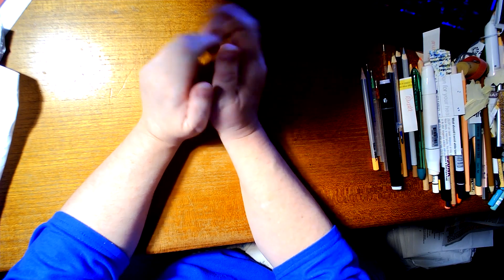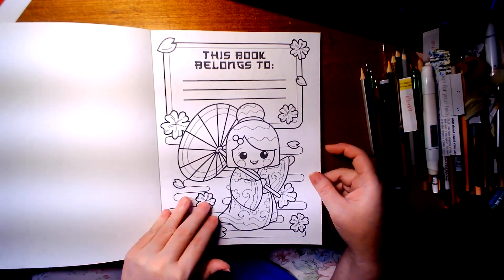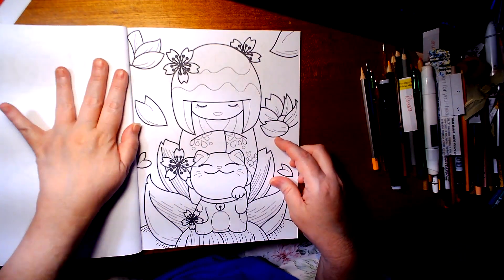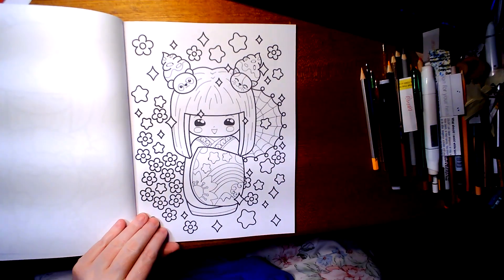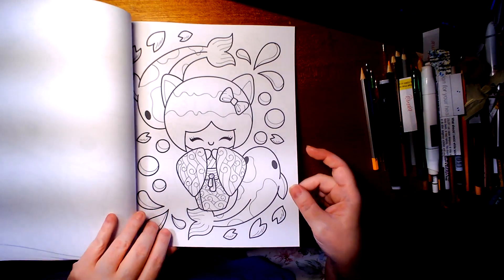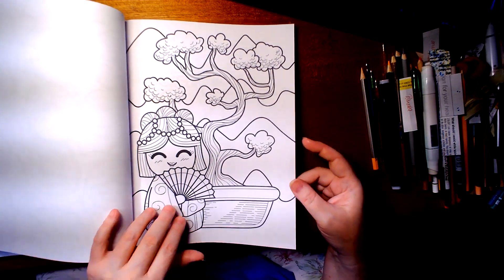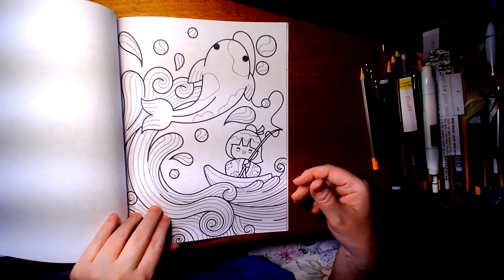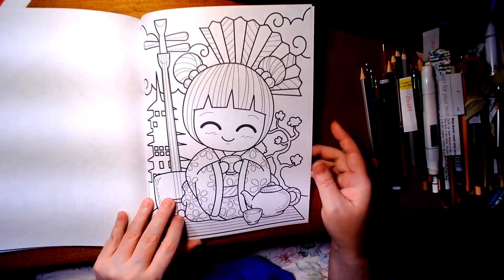Kokeshi Cuties coloring book by Colored Carmel flip through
Kokeshi Cuties by Colored Carmel colorign book flip through
If your 18 & under I ask you kindly to please leave, as this is a adult coloring & crafts channel. If you like this video please be sure to click the thumbs up & if you want to see more, videos be sure to click the sub button.
KOKESHI CUTIES COLORING BOOK